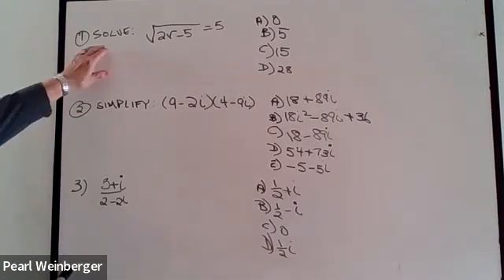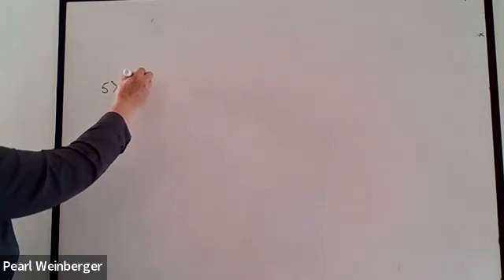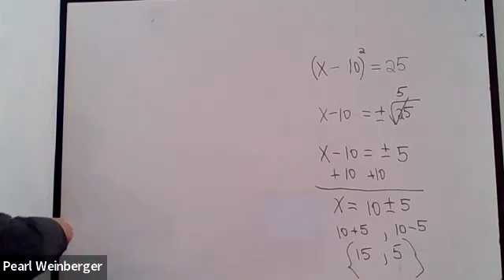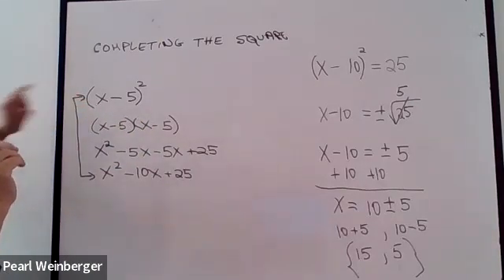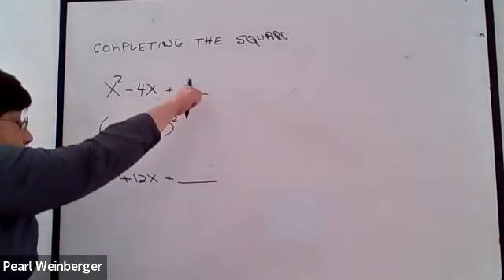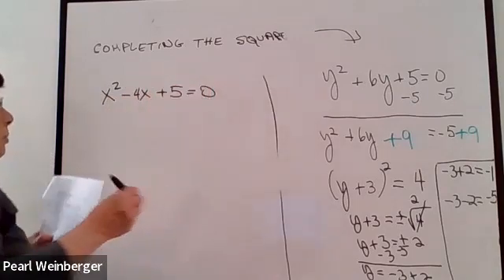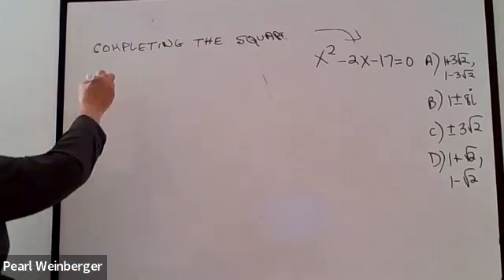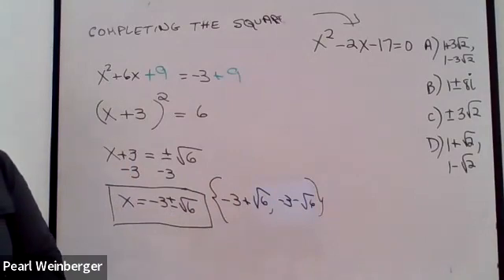Math 136 006C Class # 31 Nov. 14, 2022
Solving quadratic equations using completing the square.